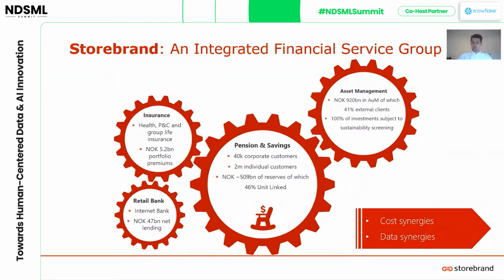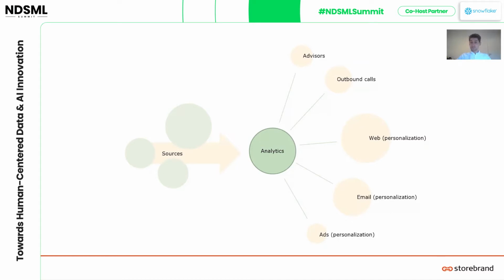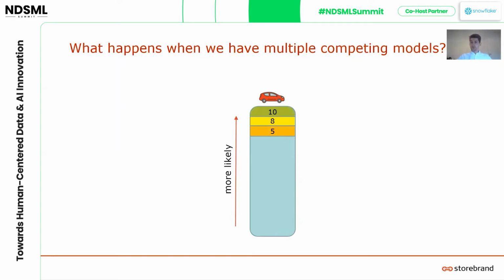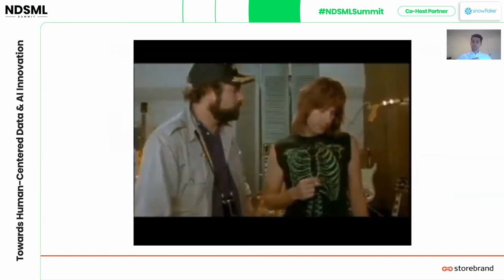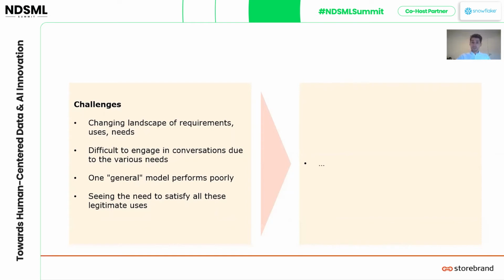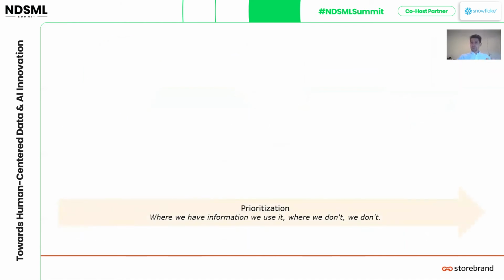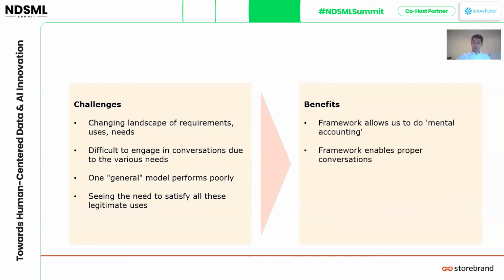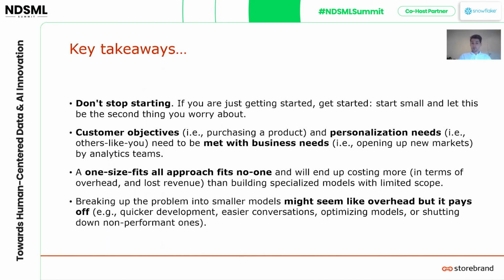Advanced Customer Development Framework for Financial Services (and others) – Jeroen van Zeeland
Presentation "Advanced Customer Development Framework for Financial Services (and others)." by  Jeroen van Zeeland, Storebrand

Being an early adopter of ML in Customer Development has brought a lot of insights and learnings. Building on these insights we have now a better way of understanding our customers, our business and how we can make them work seamlessly together.

Key Takeaways

Customer Objectives and personalization needs to be met with the business needs.
“One-size fits all” fits no-one.
Breaking up the problem yields better conversations and quicker development.

Key Takeaways

The presentation was recorded at the NDSML Summit 2021.